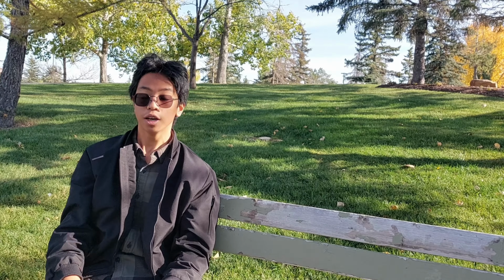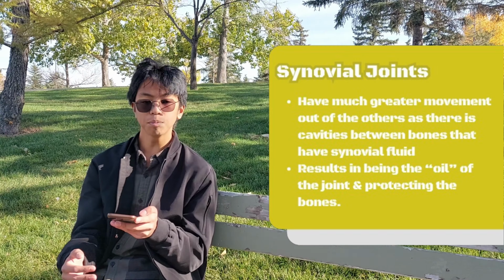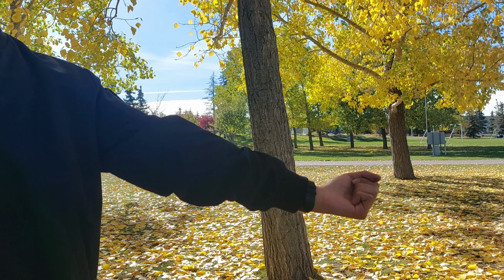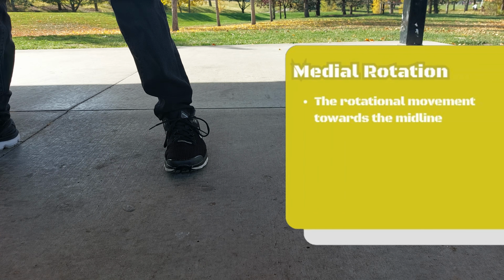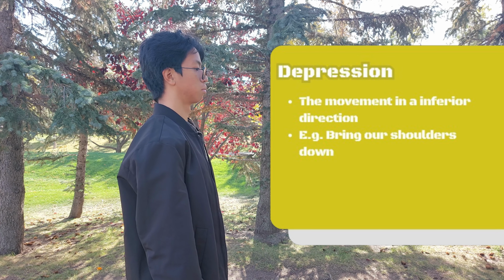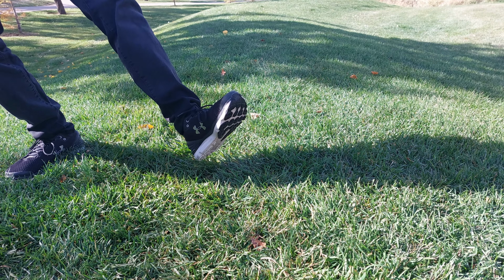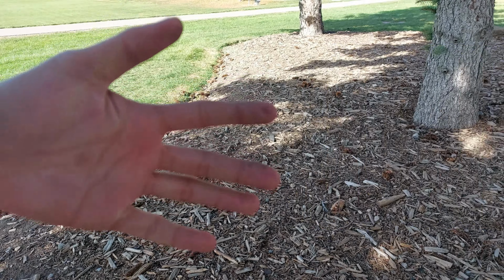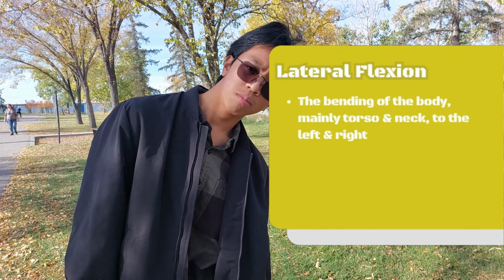Jointed Together | Mini Documentary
► Context:

Our lives are full of use of motion with the help of our joints! Together, a unique creation is formed as a mini documentary to help intrigue you of the wondrous world of a special piece of human movement. From the types to what movement they can do, there are so many things they allow us to act upon.

This is a school assignment from Bishop McNally High School in Sports Med. 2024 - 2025

► Credits

Directed, Edited & Produced By: Emanuel Ramolete

Writer: Emanuel Ramolete

YouTube Subtitles: Emanuel Ramolete & DeepL

Cast:

Anybody - Emanuel Ramolete
Runner Man - Martin Christopher Arreola

Photography & Videography: Emanuel Ramolete & Martin Christopher Arreola

Instrumental Music:

Mozart Bastien and Bastienne, K. 50/46b, Composed By Wolfgang Amadeus Mozart & Courtesy of Dose of Chill

Mozart Oboe Concerto in C major, K. 314/271k, Composed By Wolfgang Amadeus Mozart & Courtesy of Frankfurt Radio Symphony

*The knowledge showcased in this is based on information found on D2L in the class of Sports Medicine 10

**Some of the subtitles for different languages may be wrong and we are sorry if some words offended you

Panic Guys Production 2024 😱